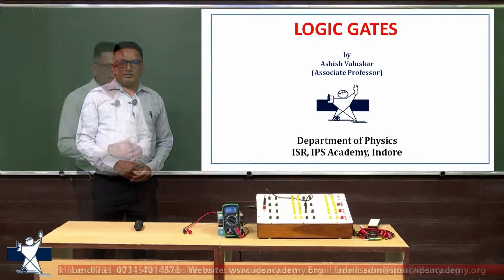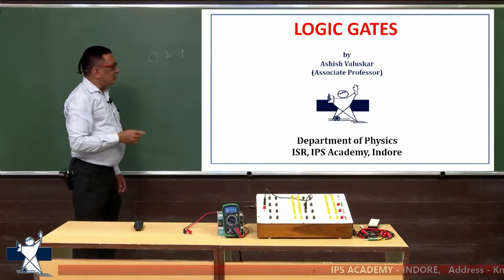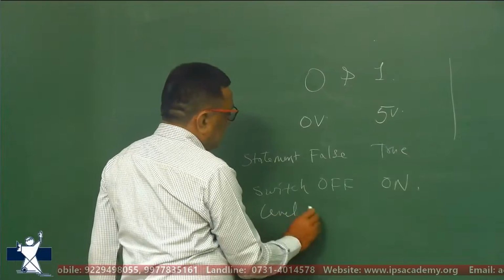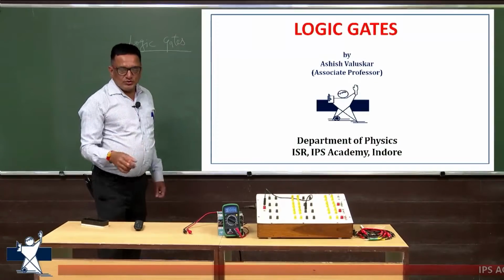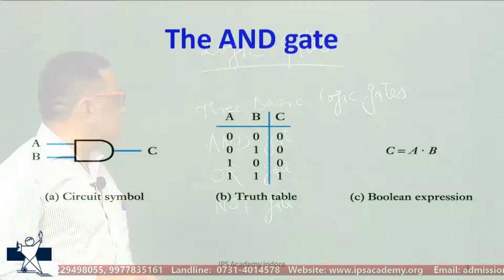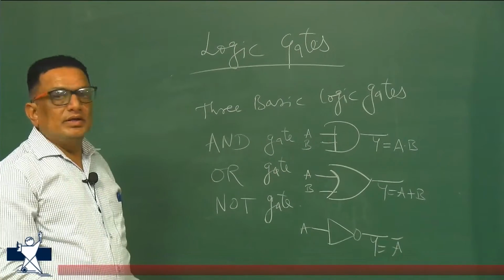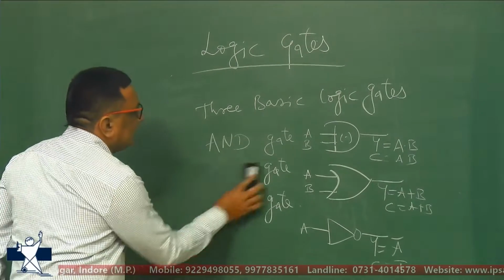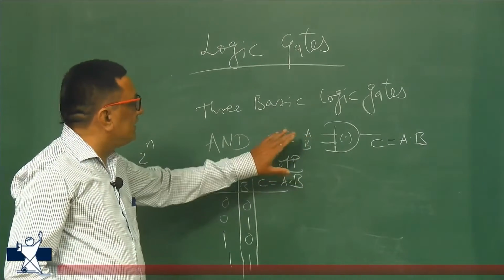Physics - Logic Gates Part -1 by Dr. Ashish Valuskar, Prof. in Dept. Of Physics ISR – IPSA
Physics Theory & Practical - Logic Gates Part -1 by Dr. Ashish Valuskar, Prof. in Dept. Of Physics, Institute of Science and Research(ISR), IPS Academy – Indore.